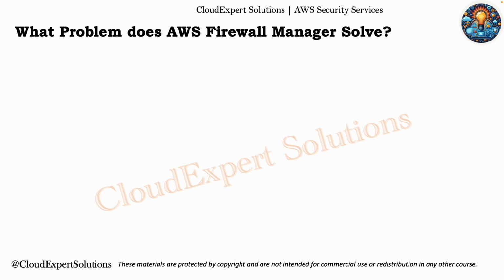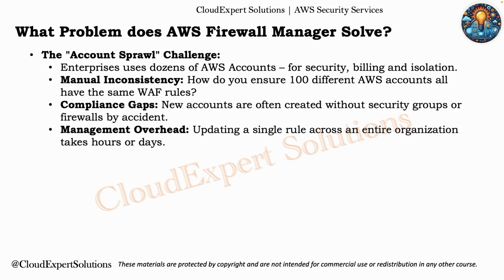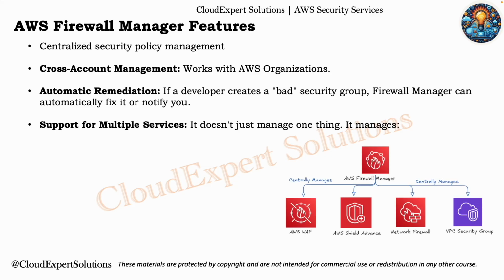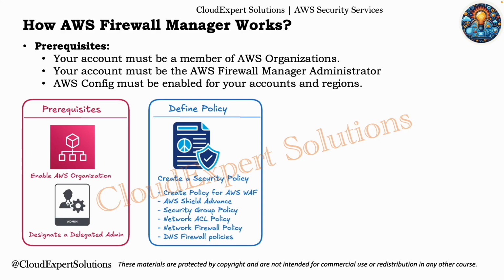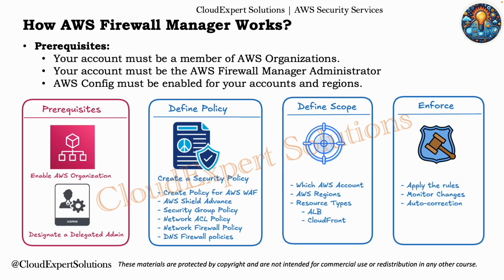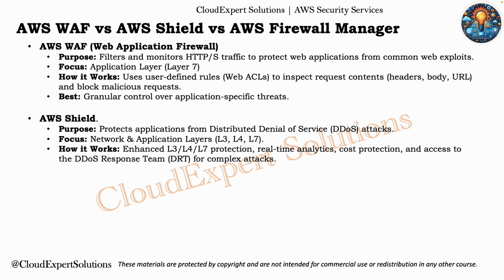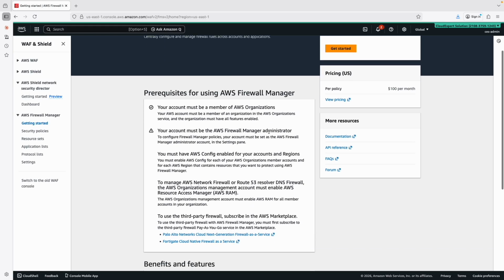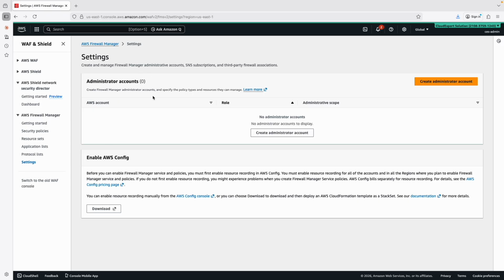SAA-C03 Module 6.15 - AWS Firewall Manager Explained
Welcome back to the AWS Certified Solutions Architect Associate (SAA-C03) Bootcamp. In this module, we focus on AWS Firewall Manager, a critical service designed to solve one of the biggest challenges in modern AWS environments—managing security consistently across multiple AWS accounts. This session includes a real-life demo to show how centralized firewall policies can automatically enforce compliance and reduce operational overhead at scale.

In this lesson, you will learn:
   ✅  Why AWS Firewall Manager is essential in multi-account AWS environments
   ✅  How it centralizes security policies across an organization
   ✅  When to use Firewall Manager vs AWS WAF vs AWS Shield
   ✅  How Firewall Manager automatically enforces and remediates security rules
   ✅  How these concepts appear in the AWS Certified Solution Architect Certification

📚 Topics Covered
00:00 - Introduction
01:28 – What problems does it Solve?
03:34 - AWS Firewall Manager Features
05:43 - How AWS Firewall Manager Works?
08:05 - AWS Firewall Manager vs WAF vs AWS Shield
10:46 - Demo: AWS Firewall Manager
13:11 - Summary & Key Takeaway

This module is ideal for:
✅ AWS Solution Architect Associate exam aspirants
✅ Cloud engineers working with multiple AWS accounts
✅ Security engineers designing centralized security governance
✅ Developers confused between WAF, Shield, and Firewall Manager
✅ Anyone preparing for AWS security-related exam questions

We formed CloudExpert Solution with a vision to help everyone, learning new technologies without paying a course fee or subscription. As of today, our team can cover AWS, Azure and GCP Cloud topics. If you want to learn any new topics, please let us know. We will create video courses for your topic. Thank you.